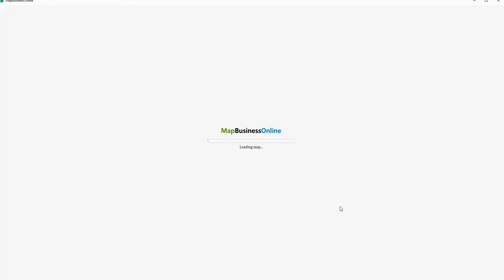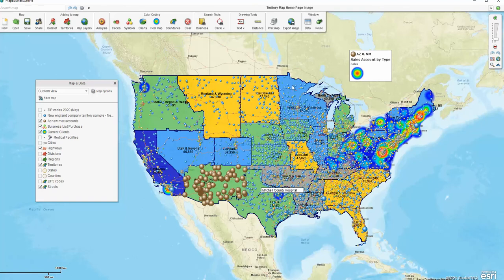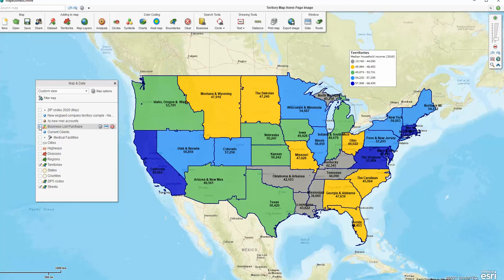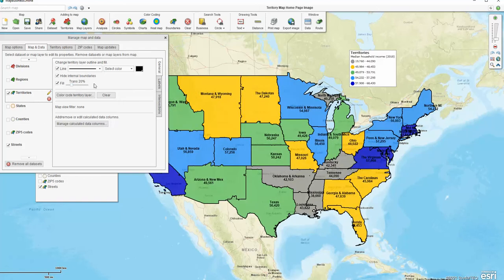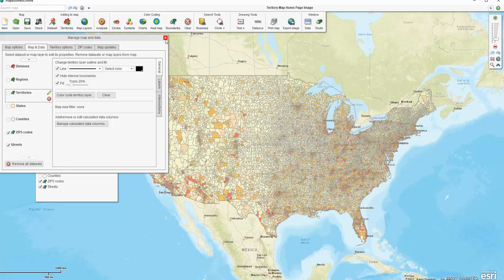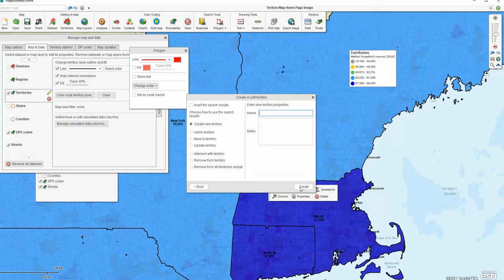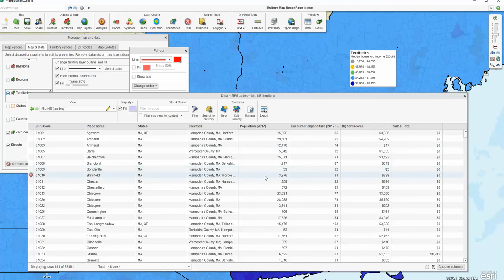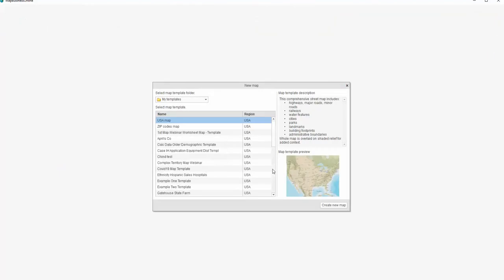Inheriting Business Map Responsibilities Using Map Business Online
This video demonstrates how someone new to Map Business Online might work with an inherited responsibility to edit and create maps. and take our FREE 1-month trial.